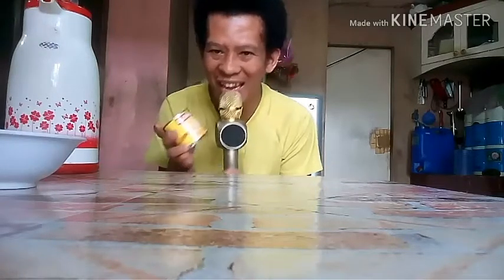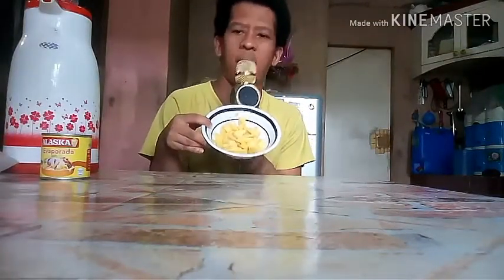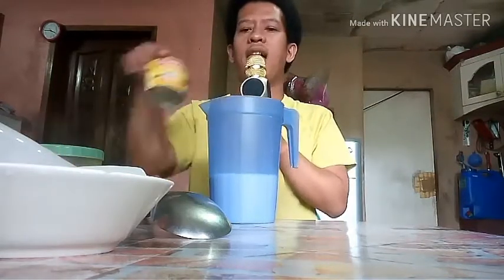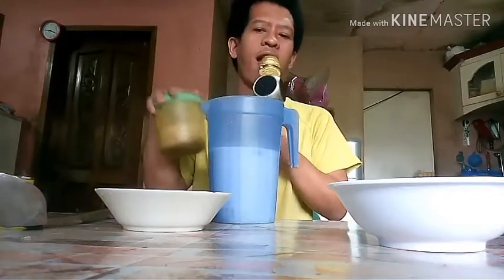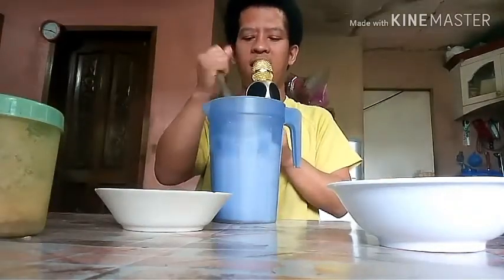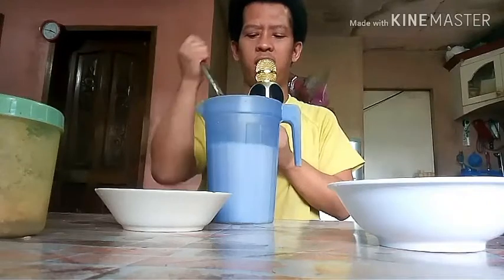Nathan's vlog(Nath-testing mo na ba?)episode one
My first ever episode of my vlog series of Nath-testing mo na ba and enjoy watching guys

This is a short vlog because I am testing out if bagay ba sa akin ang maging isang vlogger and enjoy watching guys...